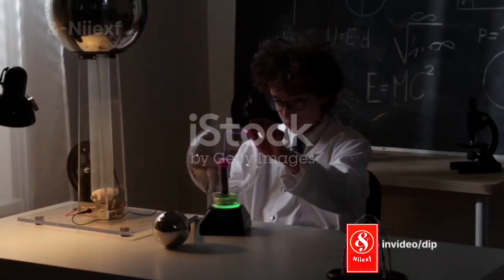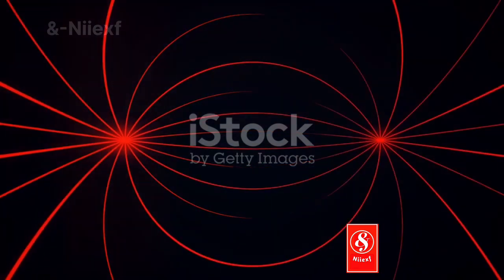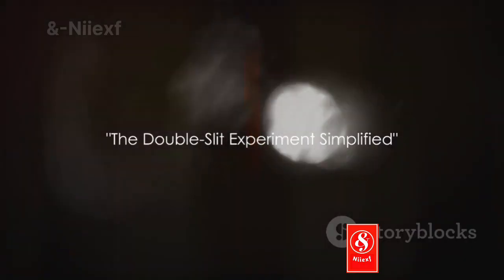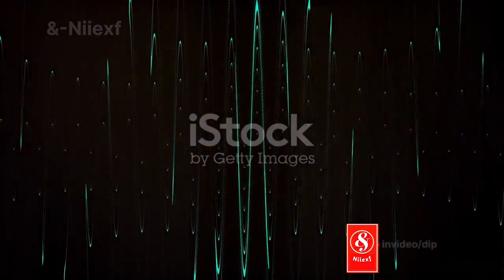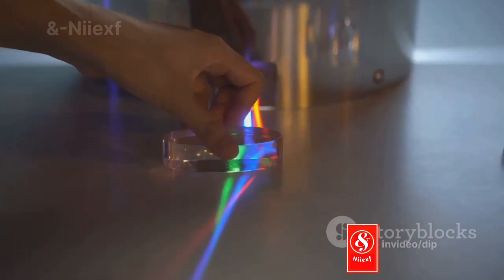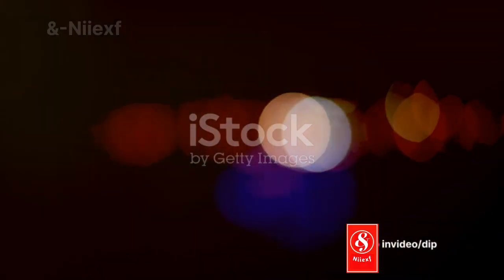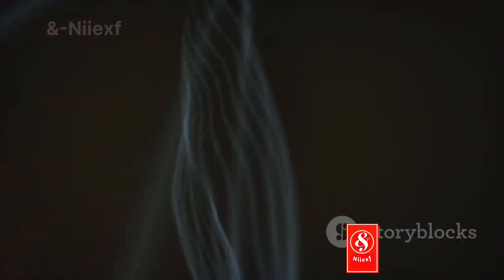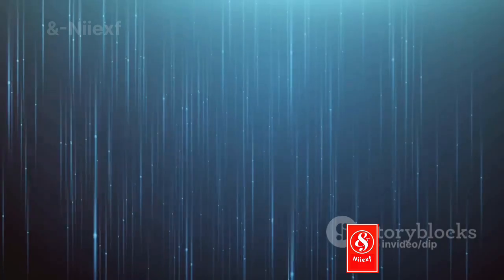Quantum Quirks: The Double-Slit Experiment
In modern physics, the double-slit experiment demonstrates that light and matter can satisfy the seemingly-incongruous classical definitions for both waves and particles, which is considered evidence for the fundamentally probabilistic nature of quantum mechanics

science sci